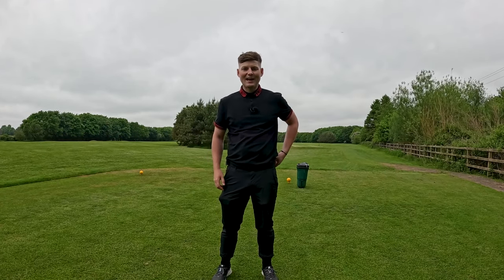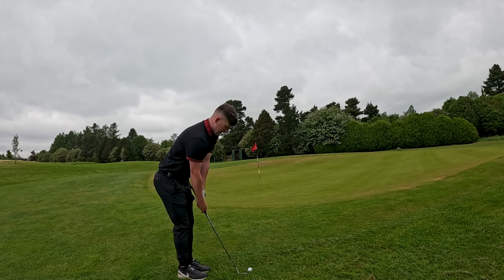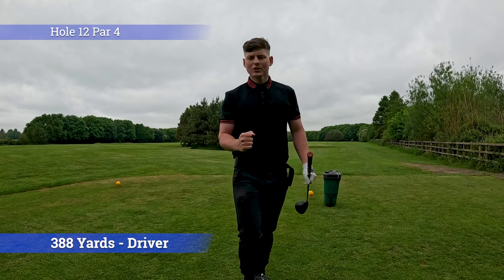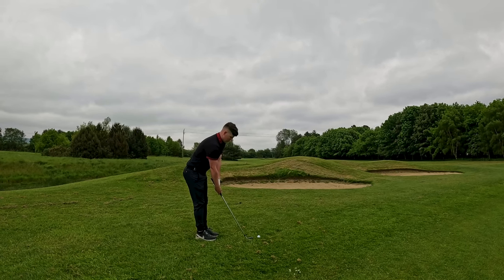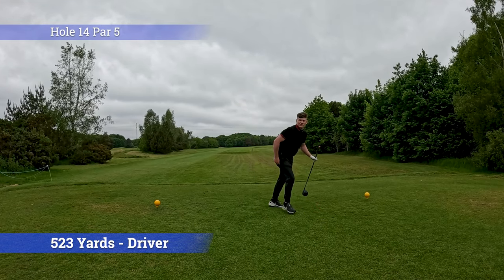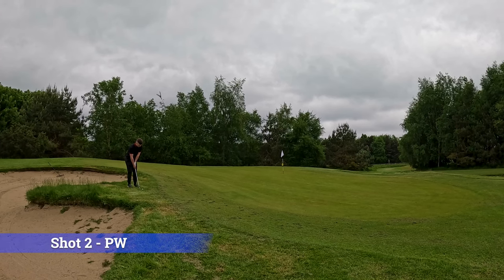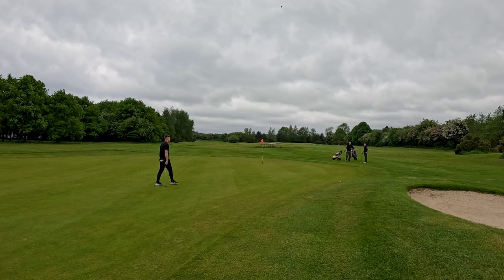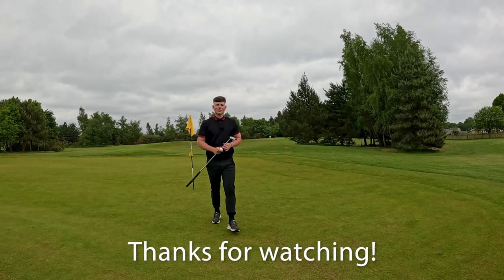What 13 Handicap Golf Looks like... Every Shot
Today we are up at Allen park golf club playing a 9 Hole Course Vlog. Today on the channel i will be showing you what 13 Handicap Golf looks like with every shot!

more Playlists below...